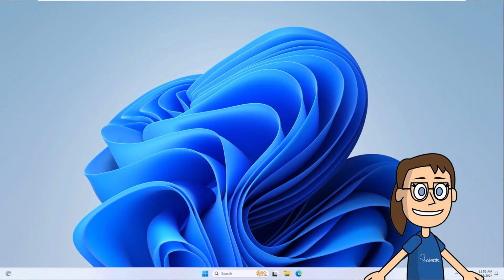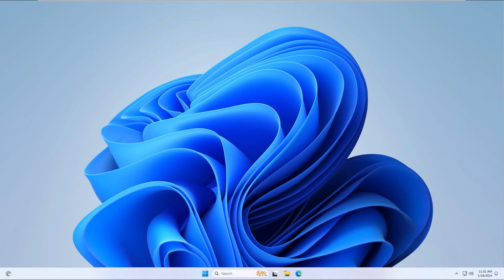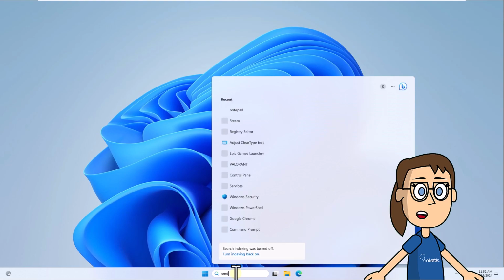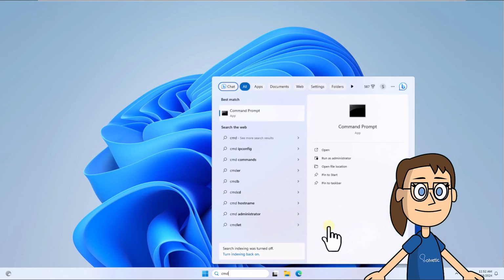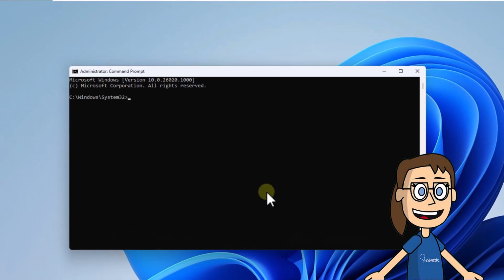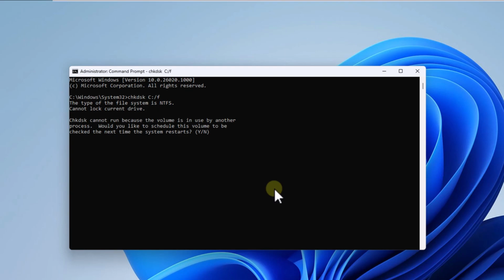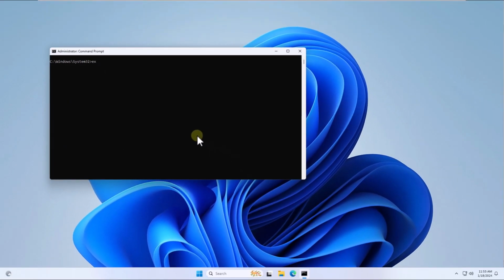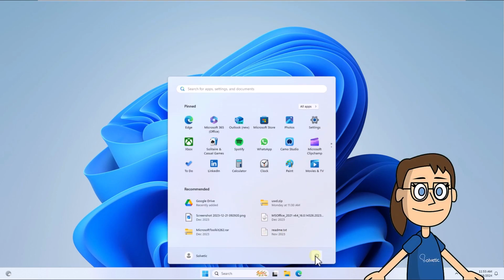ROBLOX MEMORY DUMP CAPTURED ERROR FIX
Today in Solvetic we're going to address a common issue that you may have encountered: "ROBLOX MEMORY DUMP CAPTURED ERROR FIX." We understand how frustrating it can be when you're immersed in a thrilling game on Roblox, and suddenly you encounter this error message.

In this comprehensive guide, we'll provide you with effective solutions to tackle the "ROBLOX MEMORY DUMP CAPTURED" error and allow you to continue enjoying your Roblox adventures without interruptions. We'll explore the potential causes behind this error and offer step-by-step instructions to fix it.

At Solvetic, we're here to help you overcome technical challenges and ensure that your Roblox gaming experience is smooth and enjoyable.

So, if you've ever faced this error in Roblox, you've come to the right place!

Chkdsk C:/f